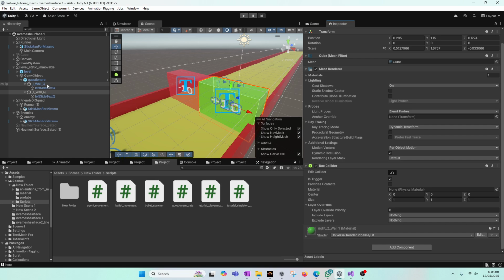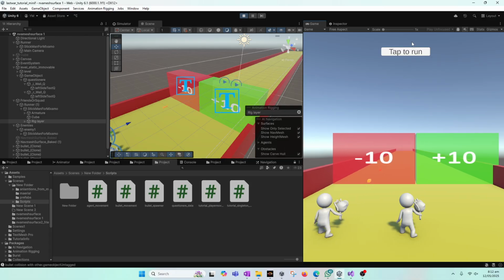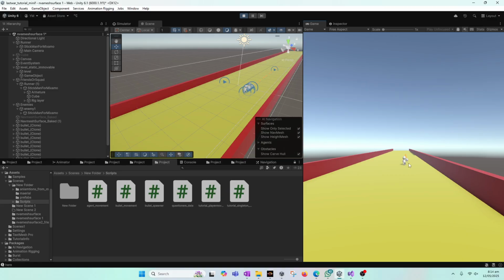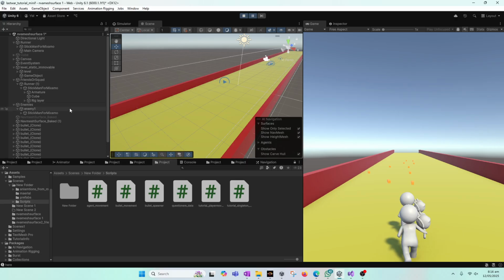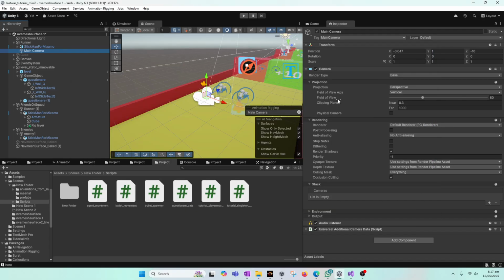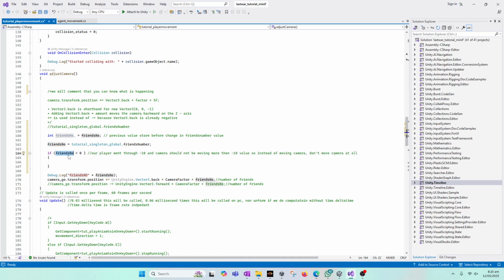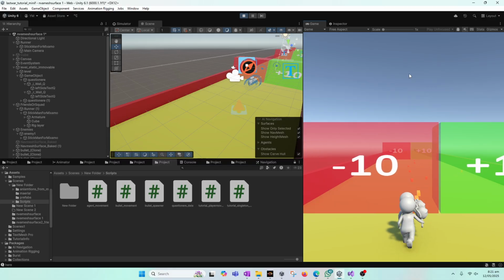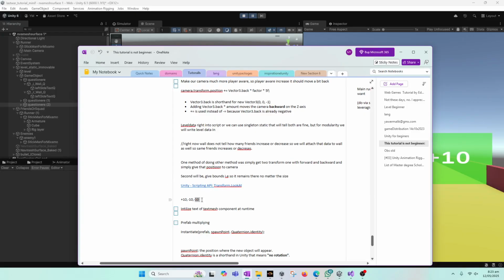🔥 How to Make a Game Like Lost War - Part 36 || Ally bullet spawner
In this tutorial we continue from the previous episode where we created the Questionnaire Data script. We remove the old components from the walls and correctly add the left and right question data to the objects. The right side uses +10 and the left uses -10.

We also enable the bullet spawner on the runner so the characters shoot as soon as the level starts. After that, we test camera movement again and fine-tune the camera factor so the camera doesn’t jump too far back when the multiplier values get high. We try different values like 0.01, 0.1, and adjust based on how far the camera moves.

Then we test extreme cases like multiplier 100 or 200 and explain why it needs bounds or limit checks. We duplicate the questionnaire objects to test both +10 and −10 together and make sure the camera returns to the correct position.

Another fix added is preventing the camera from coming too close when the player hits a −10 wall while already at zero friends. We add a simple boundary check so the camera doesn’t move forward unless the friend count actually increased before. After testing the negative and positive sequences, the behavior works as intended.

This tutorial shows how to manage object data, camera limits, and testing edge cases to keep gameplay smooth. More improvements coming next! 🎮✨